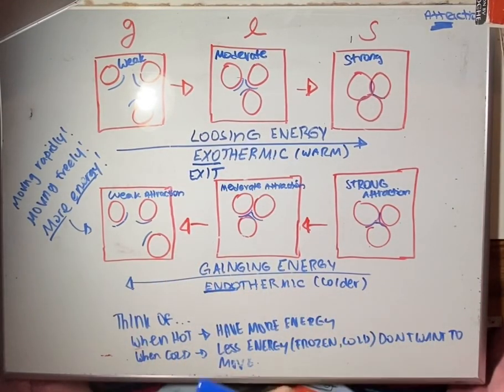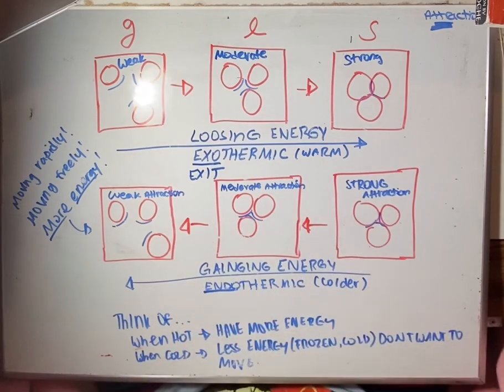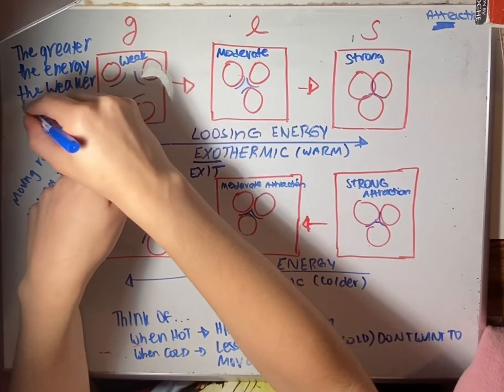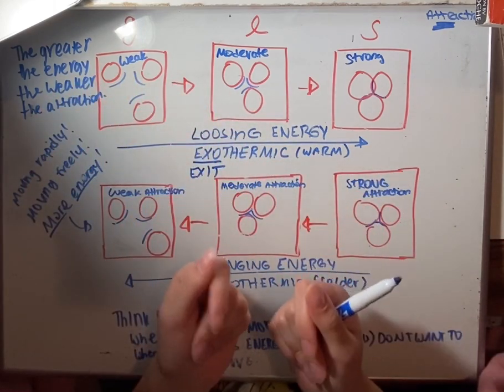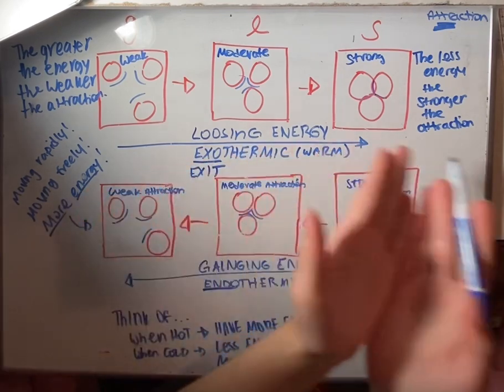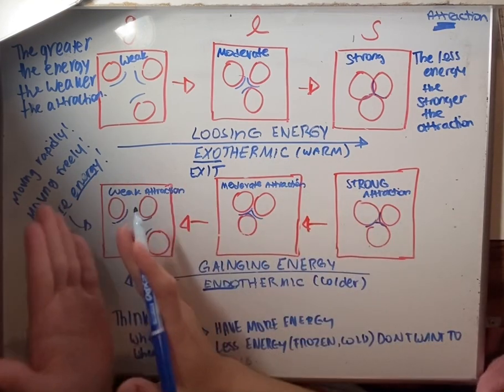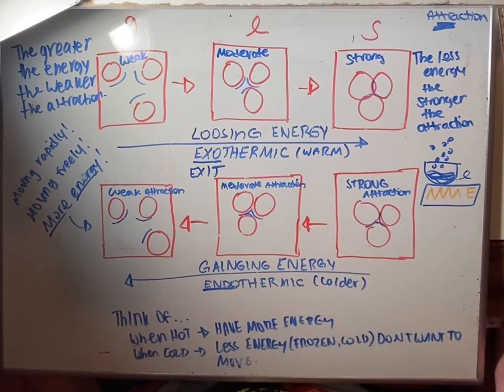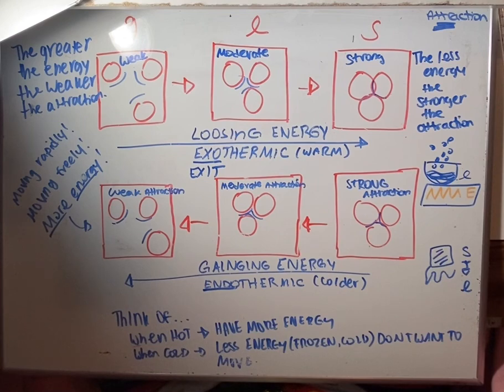Endothermic vs Exothermic Reactions